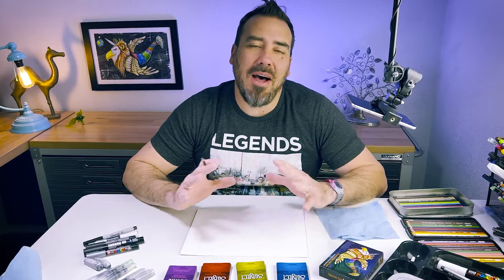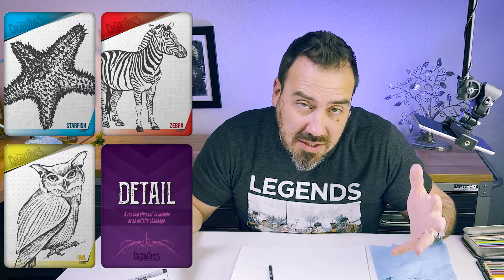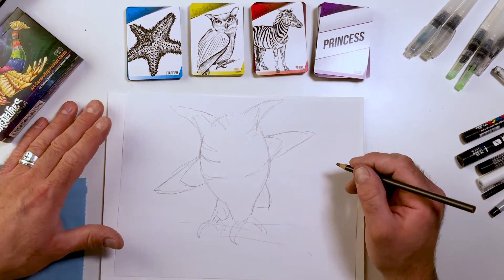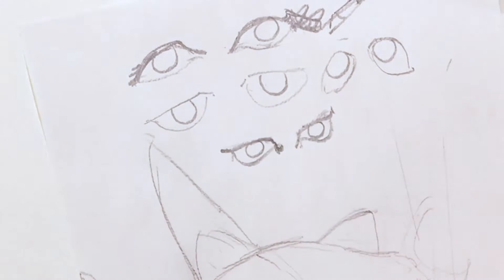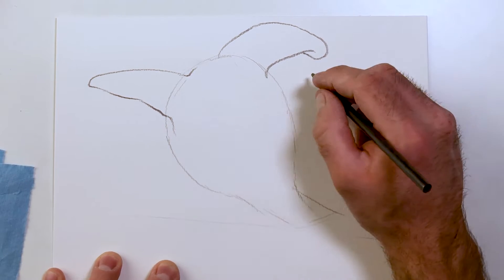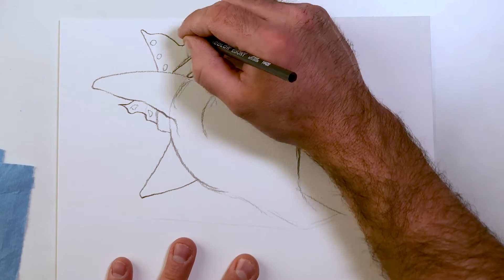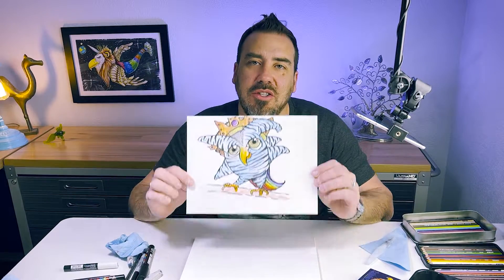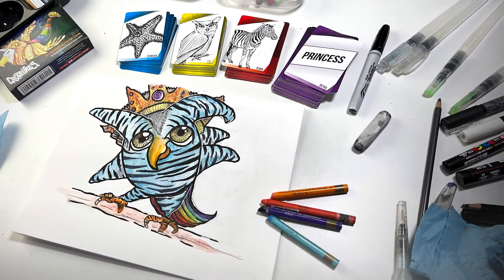PRINCESS STAR-OWL of ZEBRA BRANCH!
Get your IMAGINATION & favorite art supplies ready... We'll bring the prompts. Draw alongside as I transform this blank watercolor into something funky!

ART STUFF I USE:
MYTHICAL CREATURES Animal Prompt Cards
SKETCHAMOLEY Mashup Drawing Game
FRANKEN MONSTERS Haunted Prompts
ZEBRA Pen
EBONY Pencil
PRISMACOLOR Awesome 150 SET
POSCA White
POSCA Black
9x12” Art PAPER
WATER CRAYONS
WATER BRUSHES
Want COLORING BOOKS?
MAGICAL MULLETS
ANIMAL MASHUPS